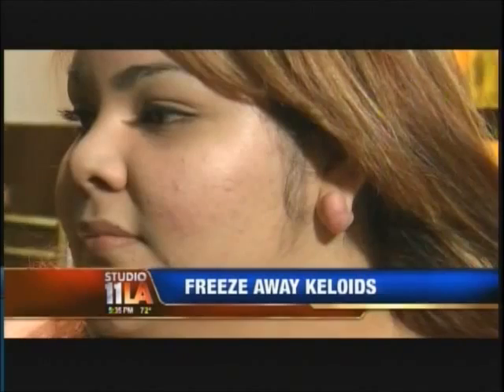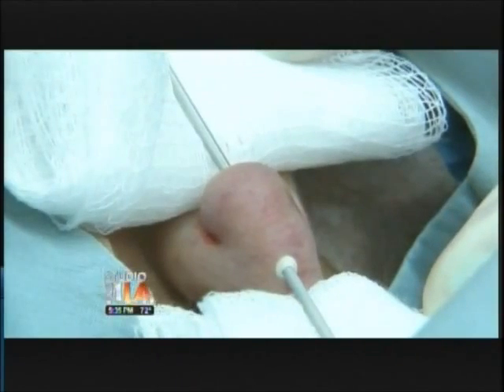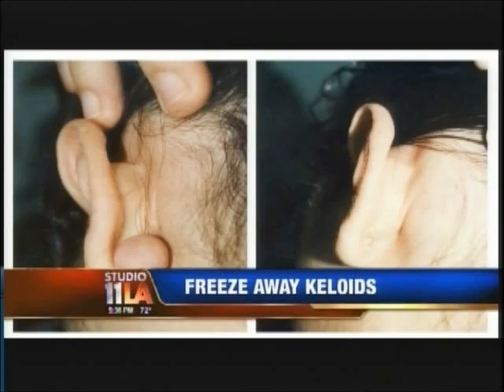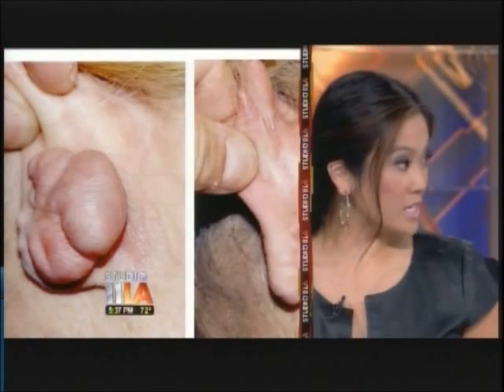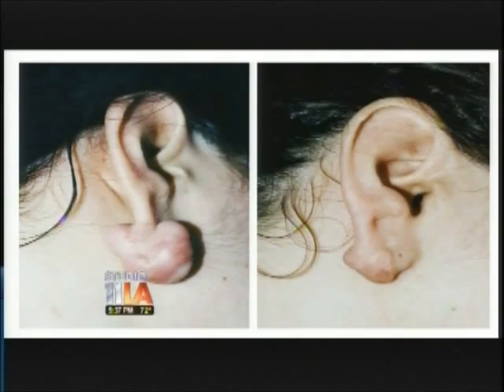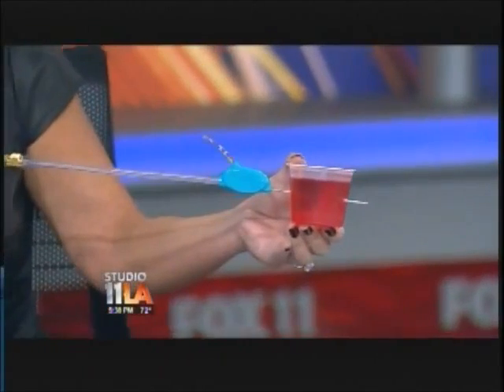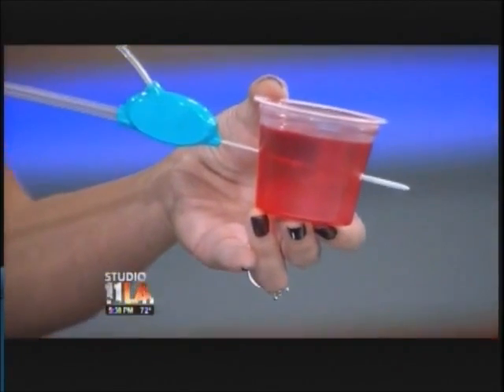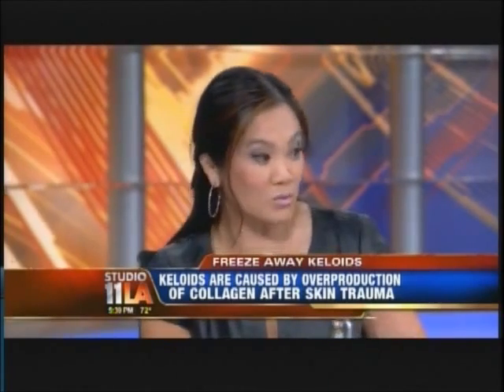How Cryoshape Keloid Treatment Works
Detailed explanation of the Cryoshape minimally-invasive treatment for keloids.